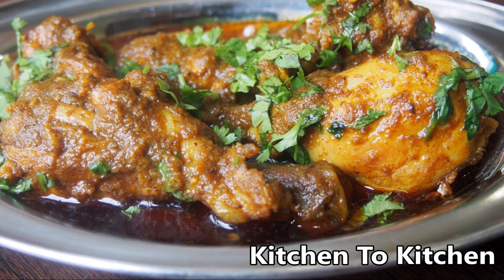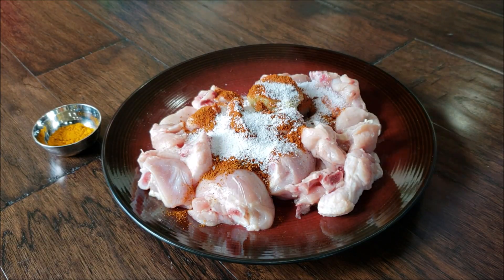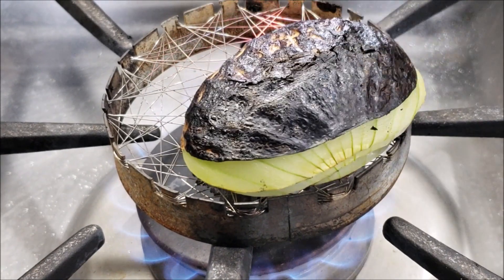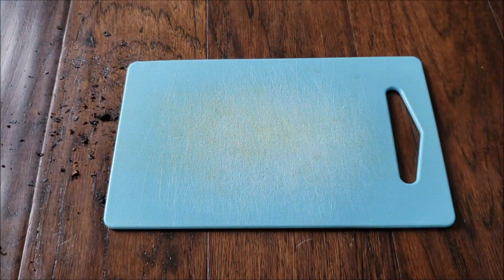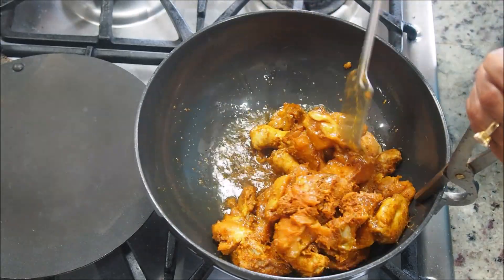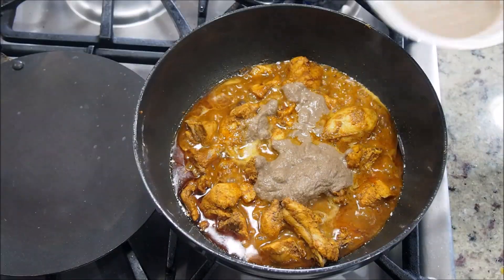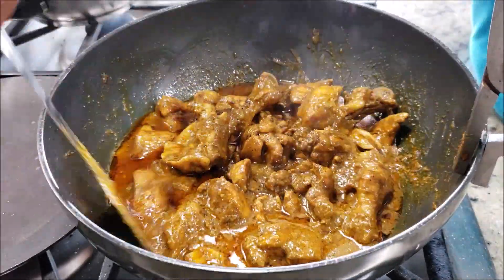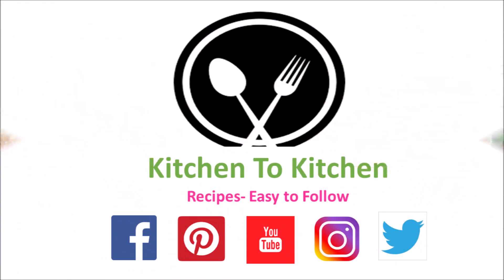CHICKEN KALA MASALA|Black Gravy Chicken Curry|काळा मसाला चिकन करी